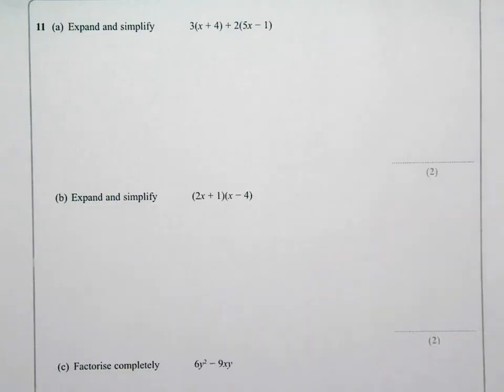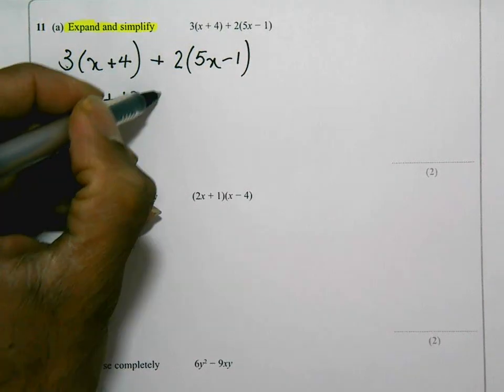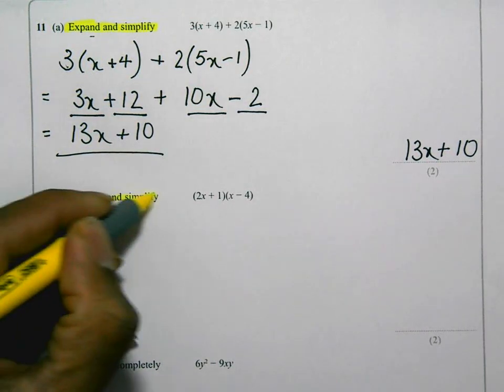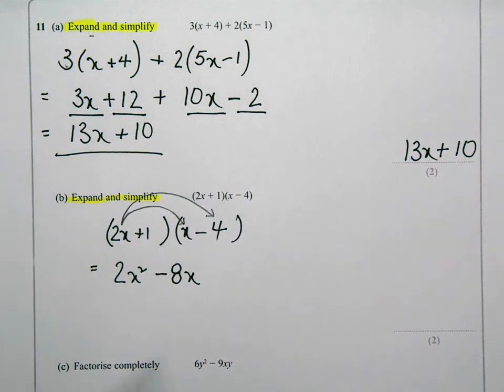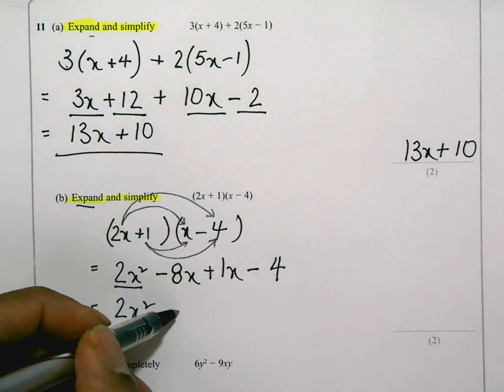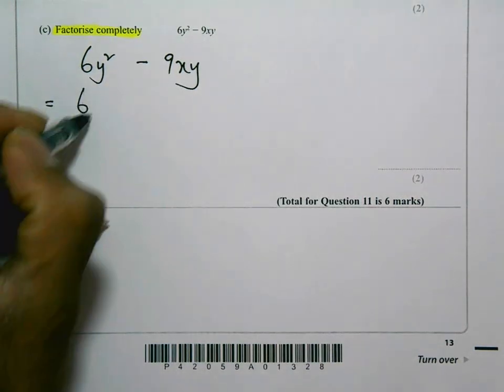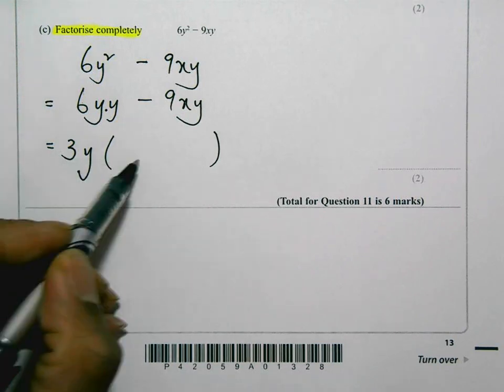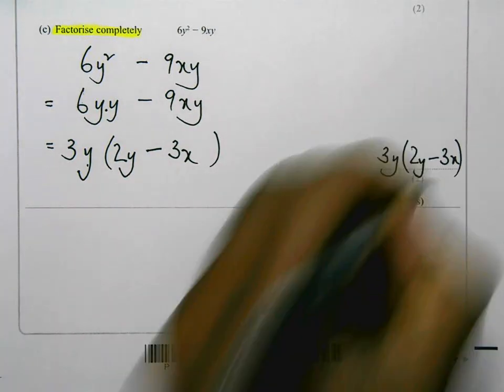Q11_March 2013_Higher_P2